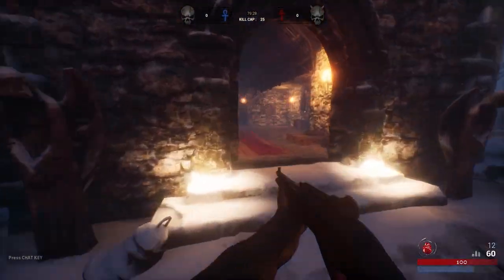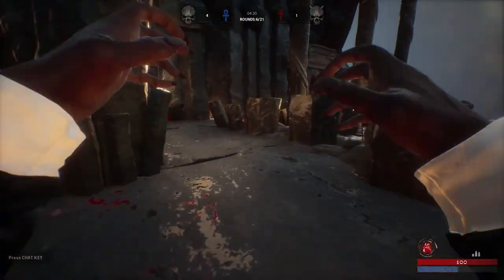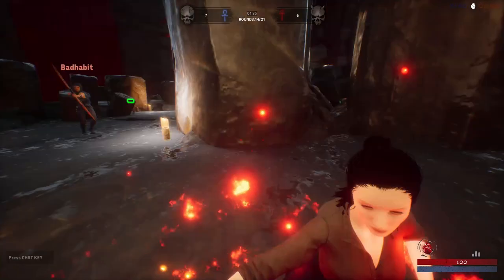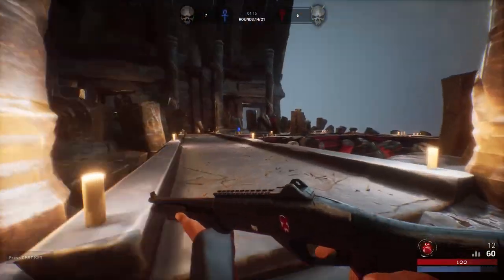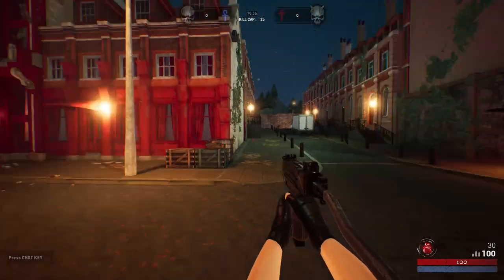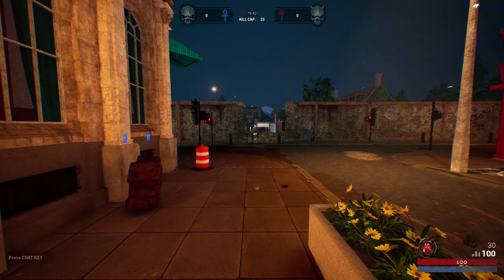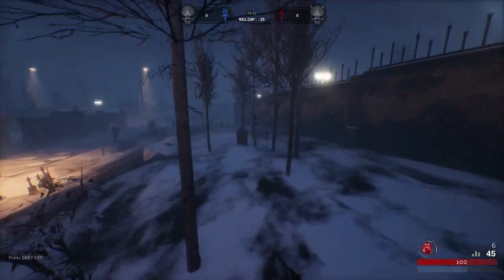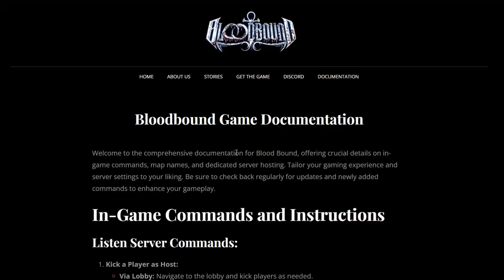Introducing Buddy Vision: A Game-changer!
Get ready to sink your teeth into the ultimate game-changer in Bloodbound! Introducing *Buddy Vision* in update 0.5.1—a revolutionary feature that lets you and your teammates maintain constant visibility, even through walls. This enhancement is designed for those intense multiplayer showdowns where teamwork is vital. As a vampire slayer, you can now make strategic decisions in the heat of battle. Plus, slayers will find ammo boxes more easily with subtle glowing highlights in our immersive, though slightly brightened, environments. With VR capabilities and leveraging the Unreal Engine, Bloodbound offers a thrilling, enhanced VR experience like no other. We've also squashed bugs and refined gameplay mechanics for a smoother, more balanced adventure. Join our vibrant gaming community, engage with fellow players, and stay updated on the latest features. We appreciate your support—let’s dive into Bloodbound together!

CHAPTERS:
00:00 - Buddy Vision Feature
00:53 - Brightened Levels Update
01:09 - Bug Fixes Overview
01:23 - Instant Death on Character Switch
01:30 - Gameplay Spotlights
02:02 - Reduced Bloom Effect
02:06 - Improved Rehosting Stability